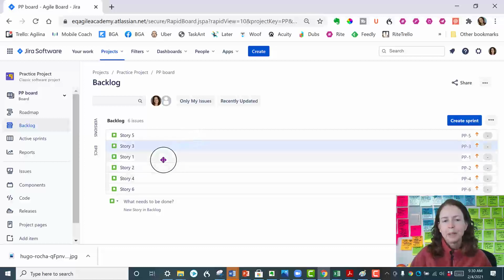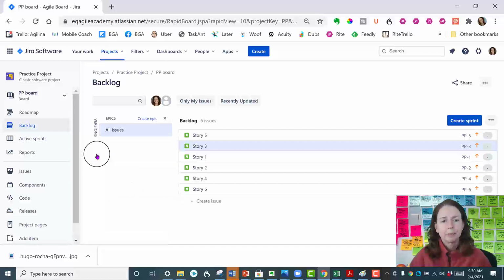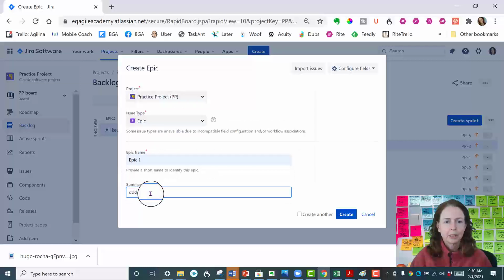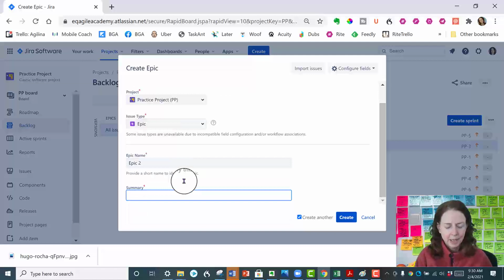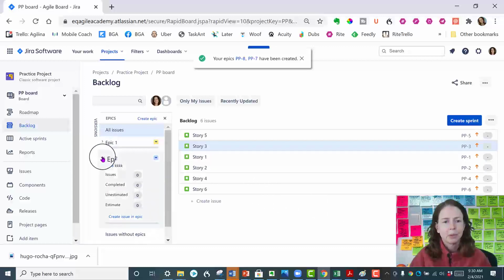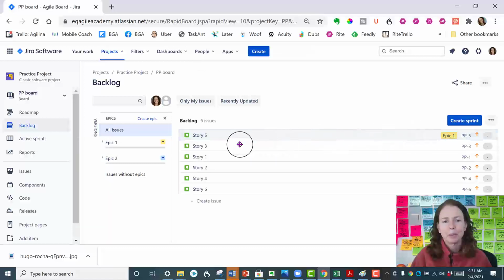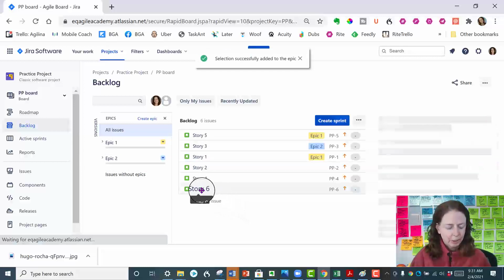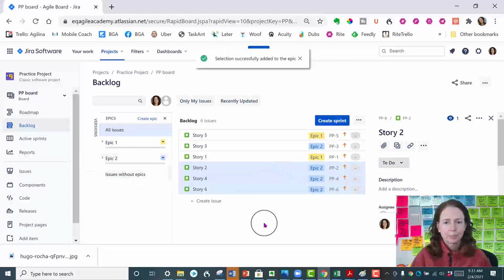Jira Epics for Scrum Masters 🤼‍♂️ More Agile Tips of the Day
Jira Epics for Scrum Masters in practical, easy steps is what you get here. Full program

Wondering how long agile career ramp up takes? This Jira for scrum master video can speed up your agile career, and is a popular topic for agile newbies wanting jira project management explained. Jira scrum master skills are essential as you likely know, for any agile newbie in jira project management. In this video, agile newbies to jira project management get first time jira setup best practices and scrum master jira guidance. In addition to jira setup best practices, newbies to jira project management get oriented to jira backlog management, jira backlog filter, and agile tips of the day on how to build a product backlog.

Make it easy on yourself by dragging your Jira stories to Epics. Then check out the fun color coding!